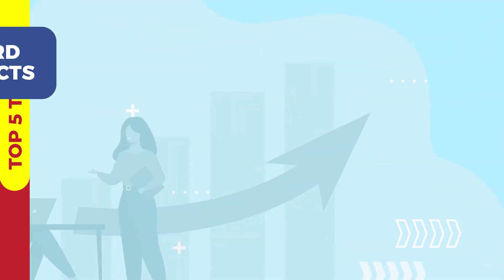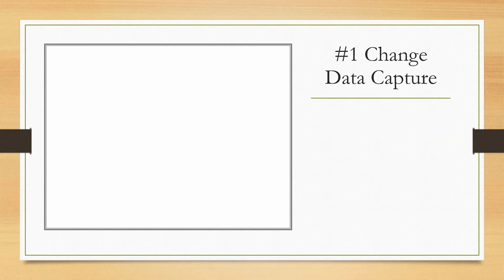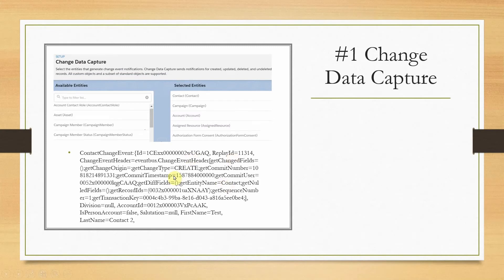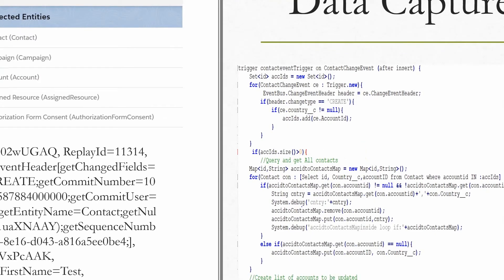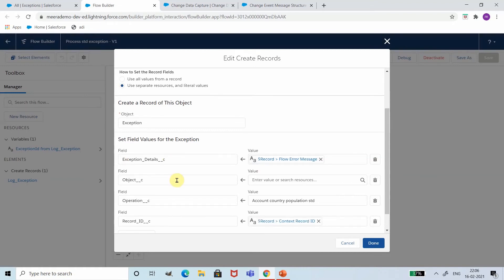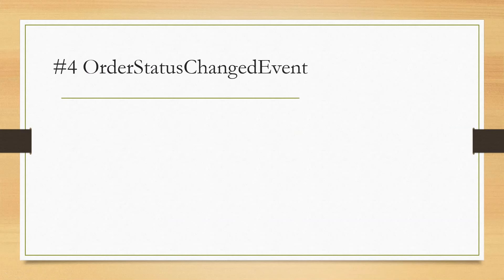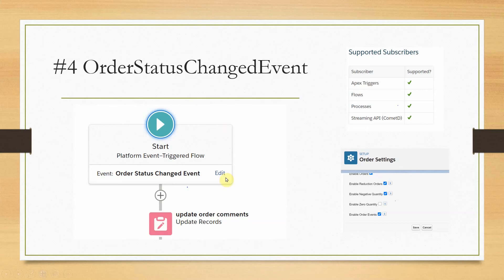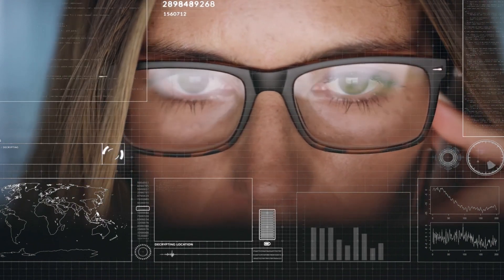Top 5 Salesforce Standard Platform Event Objects with Meera Nair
Welcome back to 100DaysofTrailhead.com!

Ever wonder what a Platform Event is and how to use it? Here is your chance! Meera Nair will break down Platform Event architecture and how to use them.

📒 SHOW NOTES
100DaysofTrailhead.com - Learn Salesforce | Learn Tech | Get Inspired | Have fun | Invest in YOURSELF

🔥 RESOURCES:
Links in the video + bonus:

Big Bundle (all study guides + practice exams): BB100
Admin and Advanced Admin, App Builder (study guides and practice exams): ADABB100
PD1, PD2 and JavaScript (study guides and practice exams): DB100
DA and SVD (study guides and practice exams): ARB100

✏️ QUESTIONS:
What are you planning on using platform events for?

📚 RESOURCES FOR YOUR SALESFORCE JOURNEY
Salesforce Platform Developer 1 Certification Guide: Expert tips, techniques, and mock test for the Platform Developer 1
How to Write the Perfect Resume: Stand Out, Land Interviews, and Get the Job You Want

High-Speed HDMI Cable
USB C Hub - MacBook
USB 3.0 Adapter - Windows